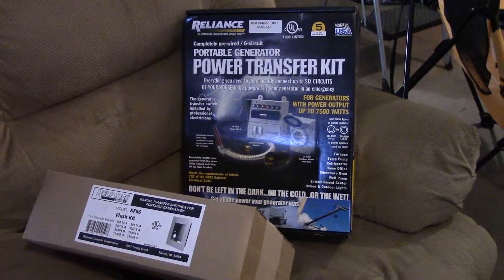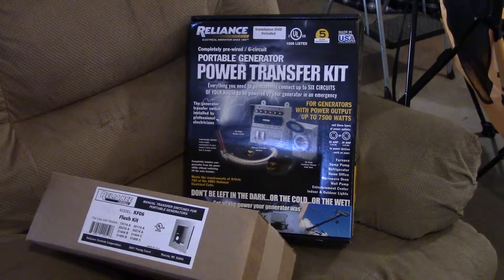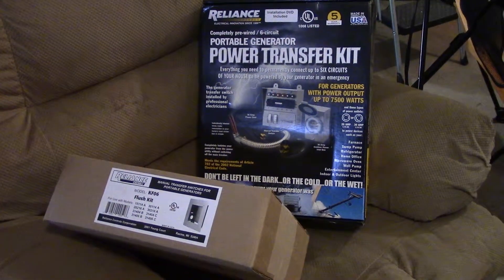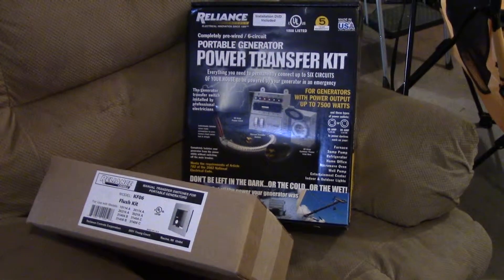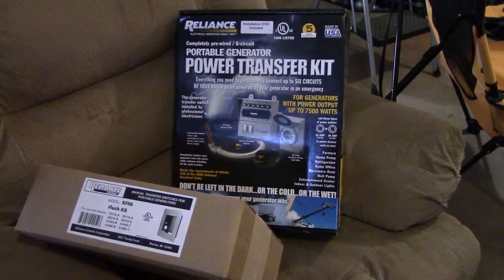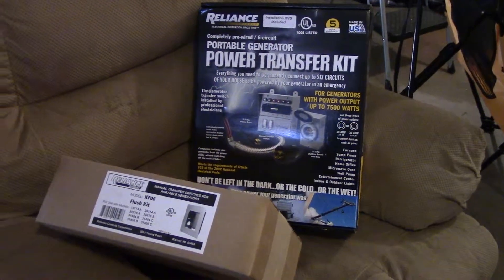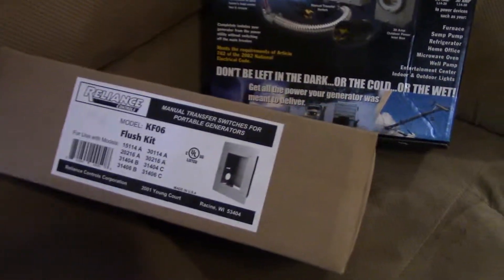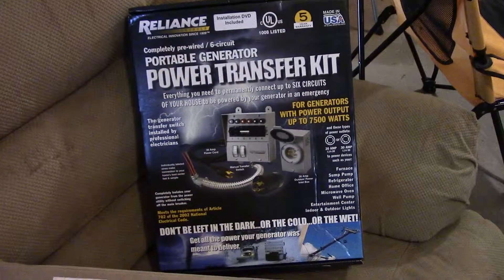Just arrived! Reliance Controls Pro/Tran 6-circuit power transfer kit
Awaiting on electrician to install this transfer panel into my home off-grid solar powered power station. Goal is to take 6 critical load circuits off my house mains.